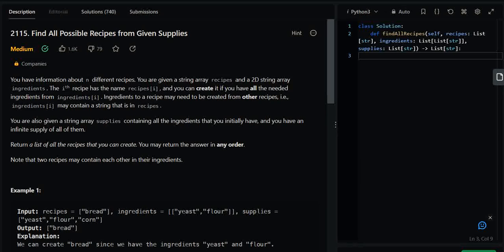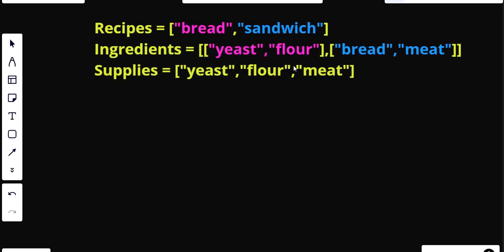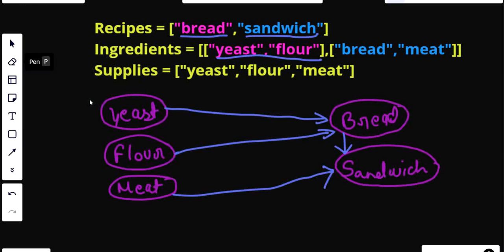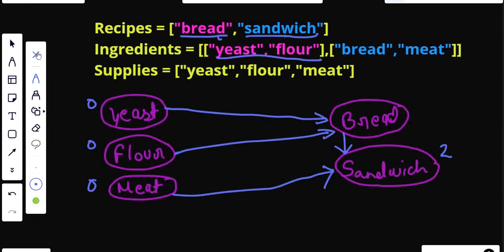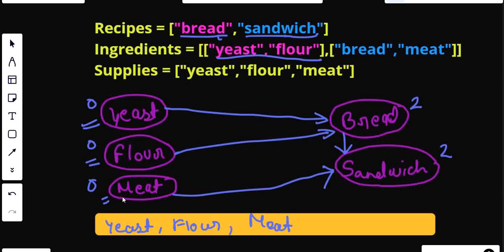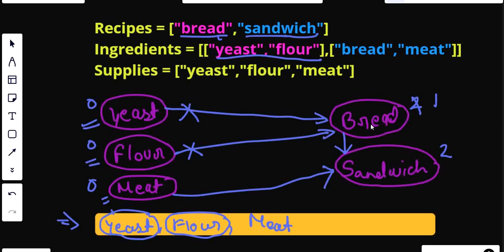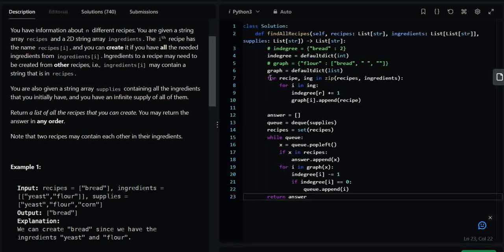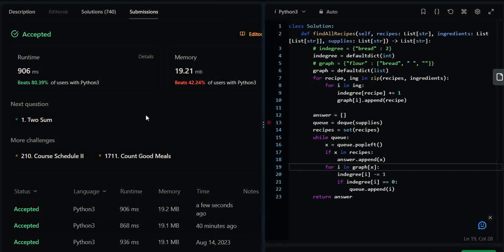Find All Possible Recipes from Given Supplies | LeetCode 2115 | Topological Sort | Python Solution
Timeline ⏲
Drawing Explanation - 01:40
Coding - 09:52